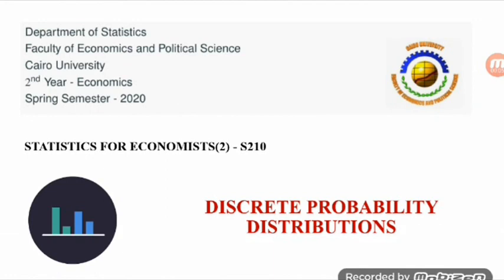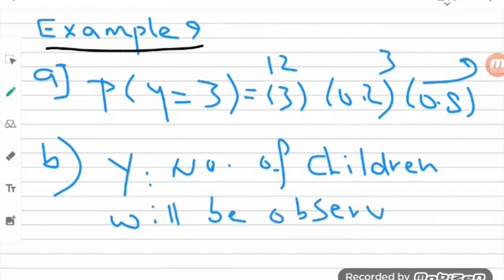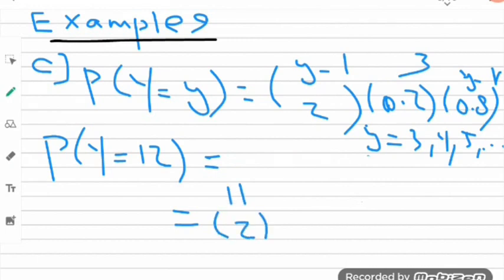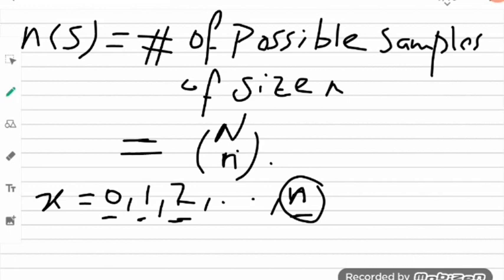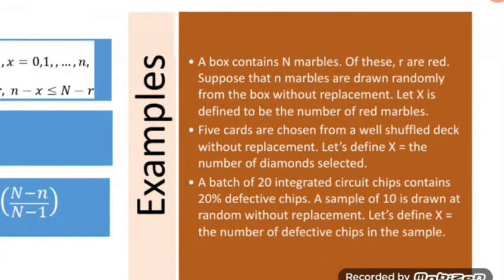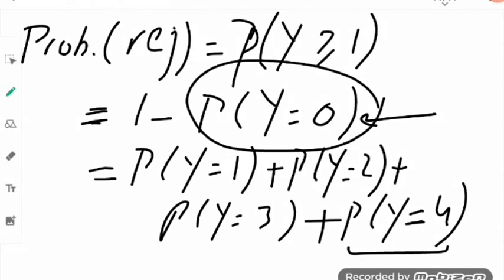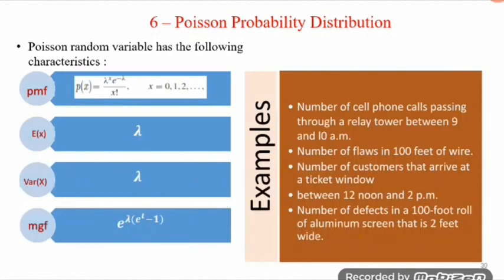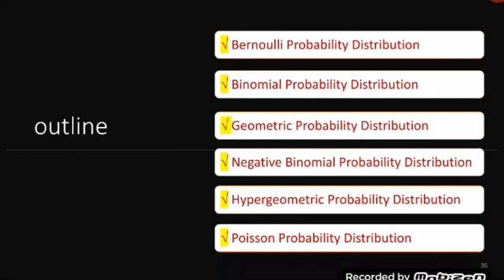Statistics for Economists (2)-SE120 - Credit our system - English section-Dr. Niveen El Zayat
Statistics for Economists (2)-SE120 - Credit our system - English section-Dr. Niveen El Zayat-ٍStat-dept